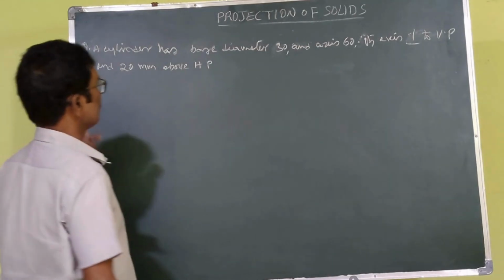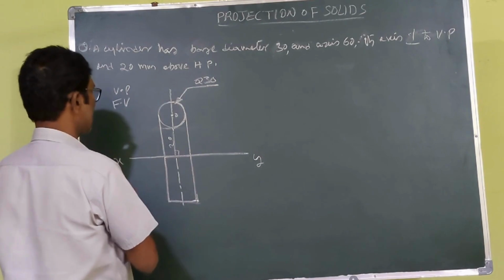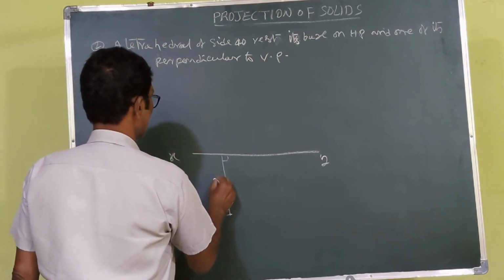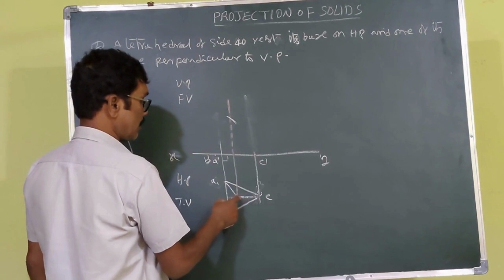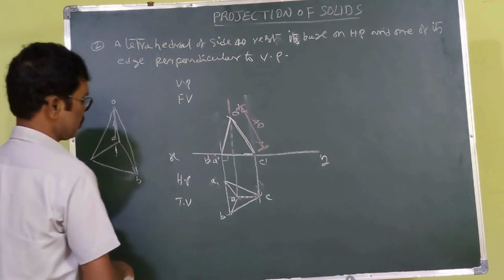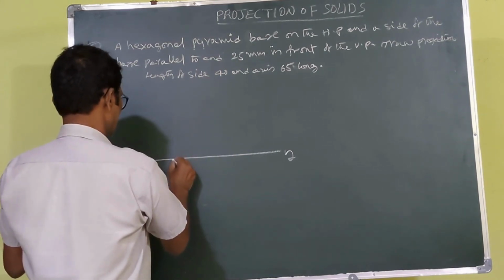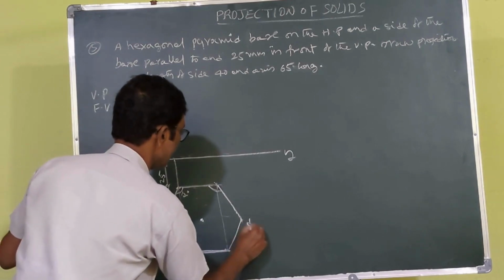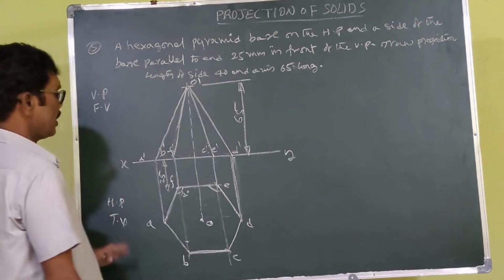PROJECTION OF SOLIDS (PART - 2)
Engineering Drawing
Tough in English and Telugu